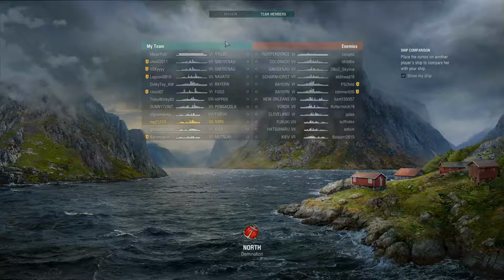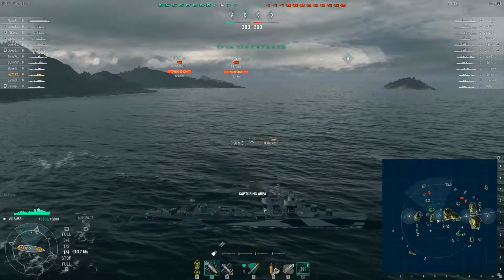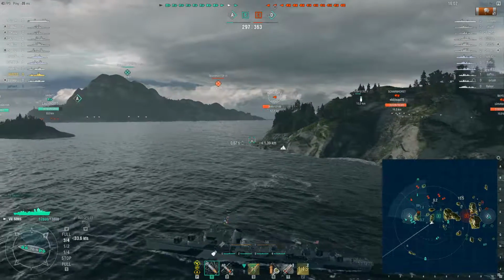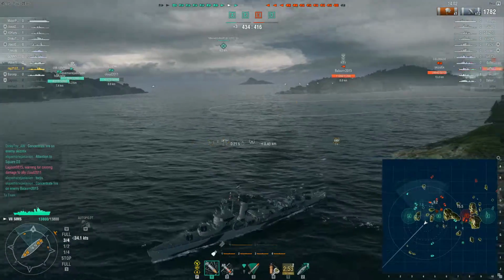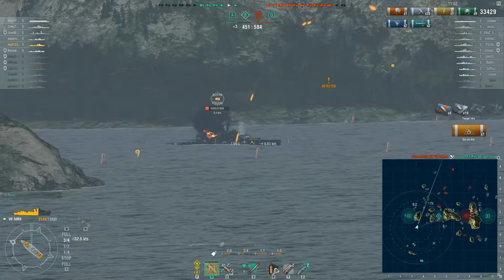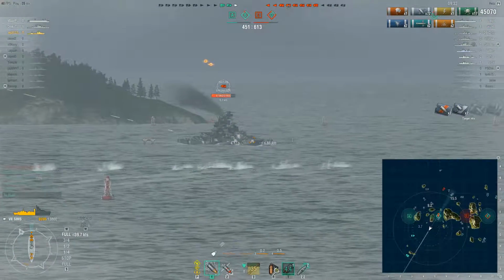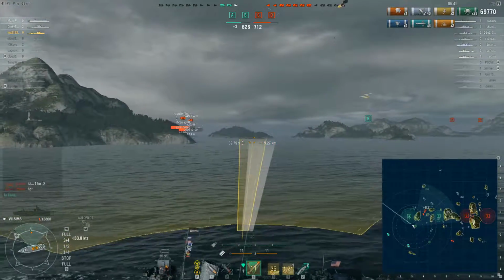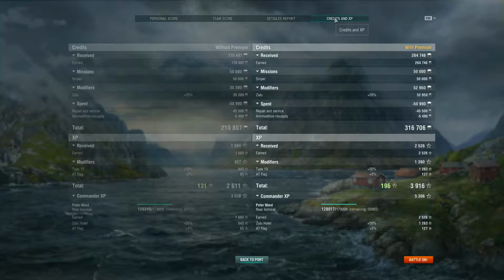Tier 7 US DD Sims